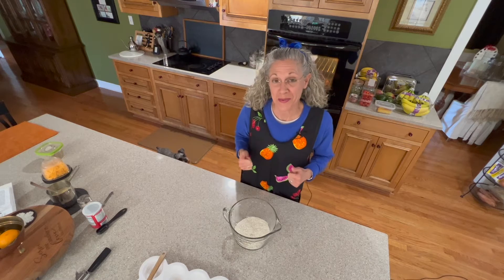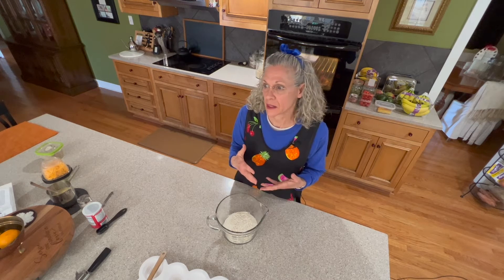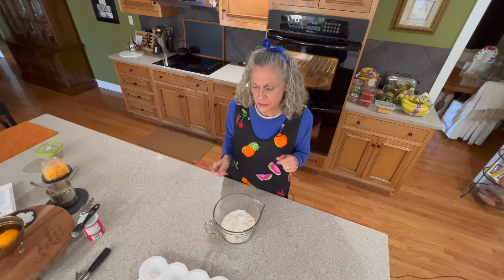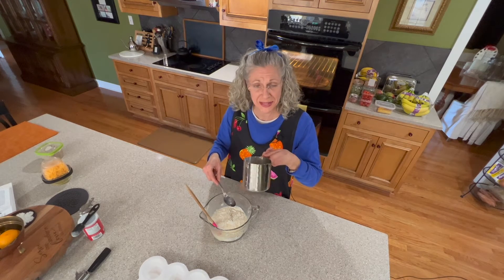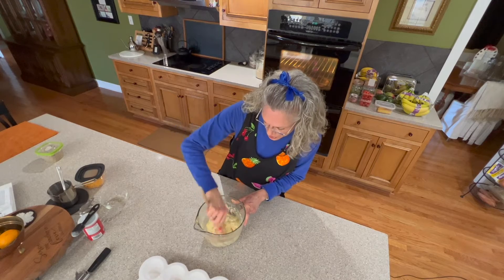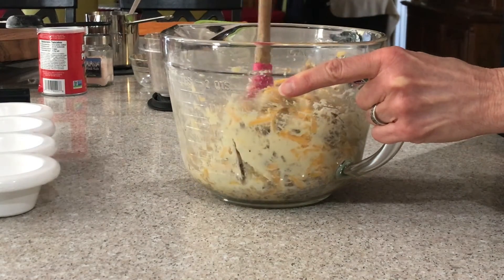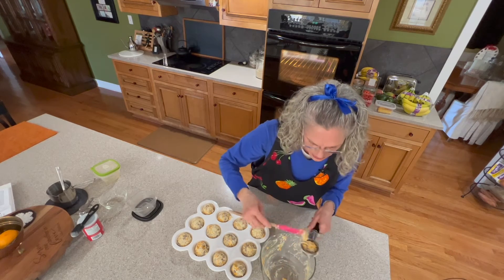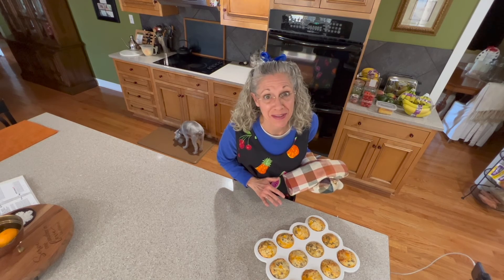Sausage Cheddar Muffins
Using homemade sausage (earlier released video) and real cheddar cheese, these savory muffins are absolutely divine!  Be sure you have the recipe ready to share once your friends try them (if you're willing to part with any).  Perfect to take to a brunch, potluck or any event where people love to eat good things.  Enjoy!

Sausage Cheddar Muffins        375°oven

butter or coconut oil for coating muffin tin
2 c. unbleached all purpose flour
1 Tbsp baking powder
1/4 tsp salt
2 Tbsp honey
1 c. milk
1/4 c. softened or melted butter
1 egg
1/2 pound bulk pork sausage, cooked
1/2  to 1 c. cheddar cheese, grated

Preheat oven to 375*.  Using butter or coconut oil, evenly coat the inside of the compartments in the muffin tin and set aside.  In the medium mixing bowl combine flour, baking powder and salt; stir to mix well.  Make an indention or a “well” in the center of the flour mixture.  In the small mixing bowl combine milk, honey, egg, and butter and stir well; pour mixture into the indention in the flour mixture.  Stir just until moistened but DO NOT overmix; add sausage and cheese to the mixture and mix just until incorporated.  Using the ice cream scoop, portion out batter into muffin tin compartments and bake in a preheated 375* oven for 20-22 minutes or until golden brown on top.  Remove from oven and allow to cool slightly before removing from muffin tin and serving.